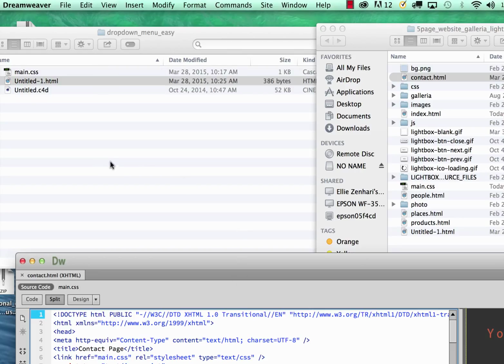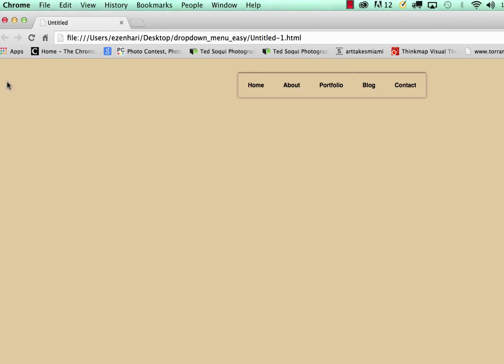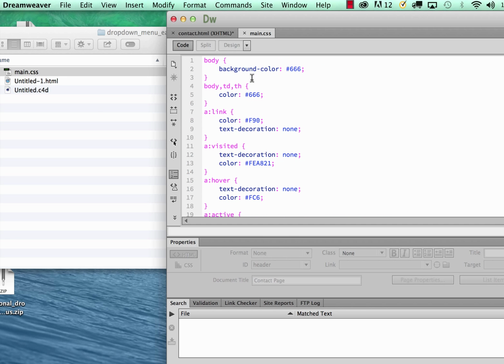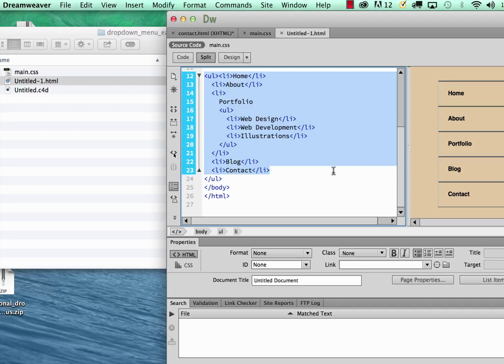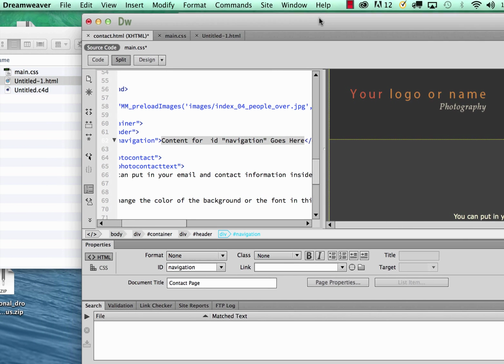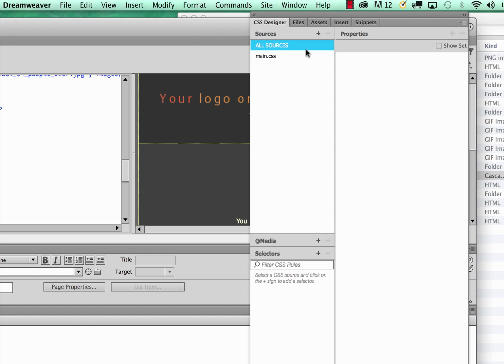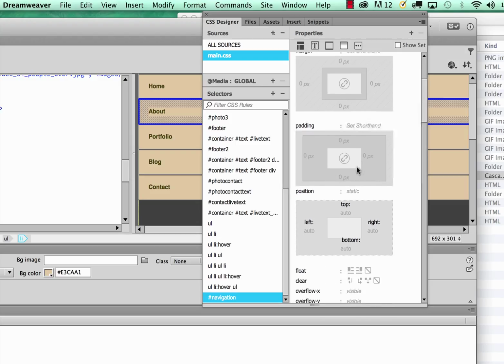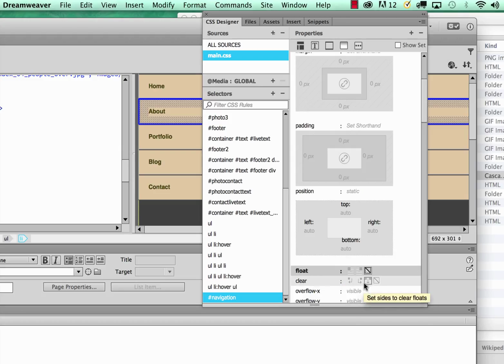Positioning The Live Navigation on HTML Pages